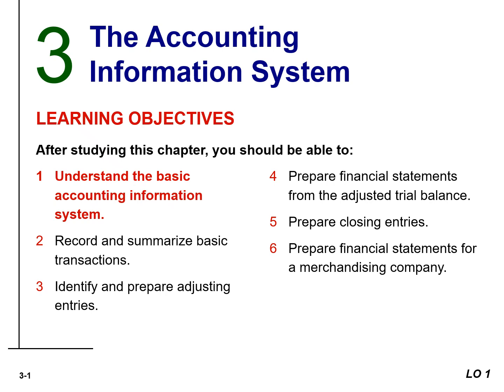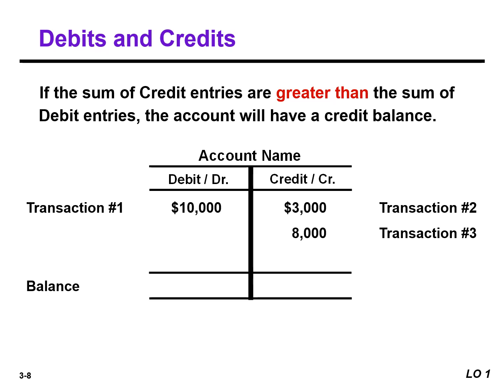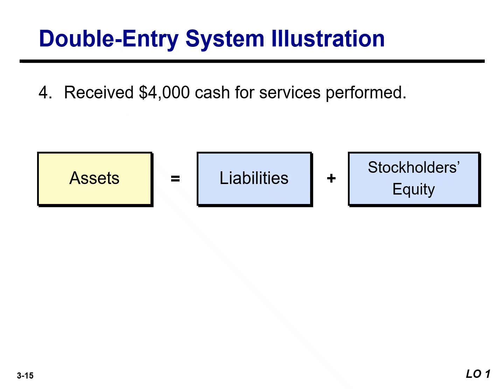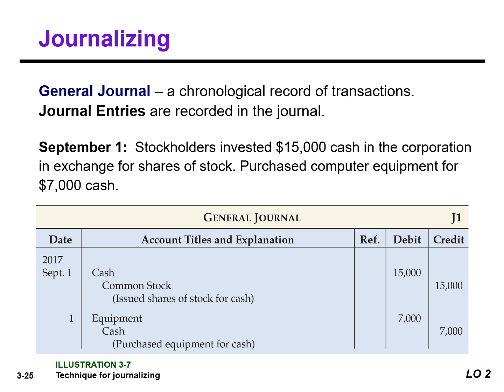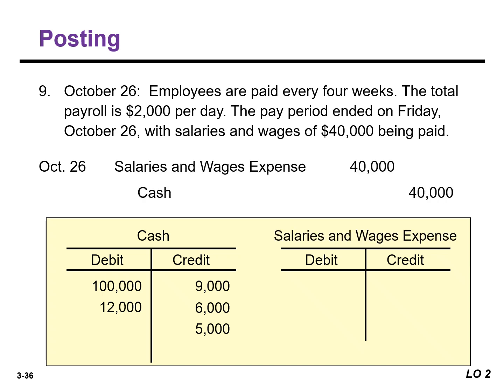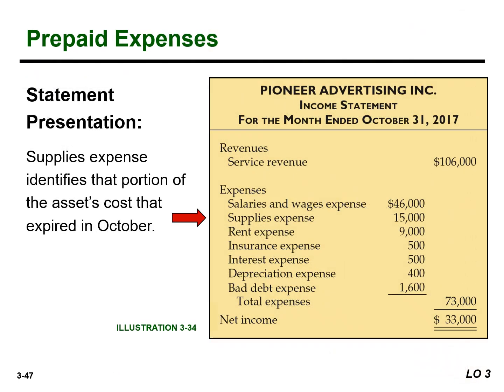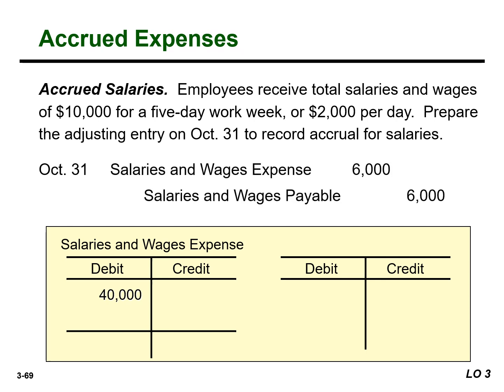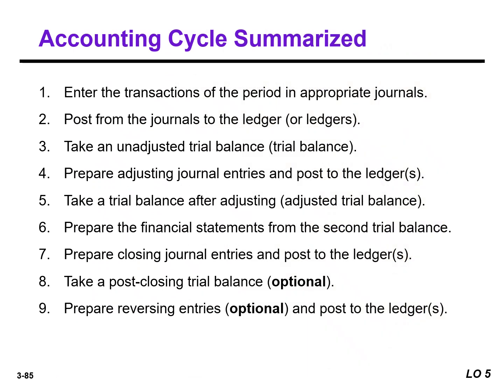Intermediate Accounting 1 Week 1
A little review of the Accounting Cycle